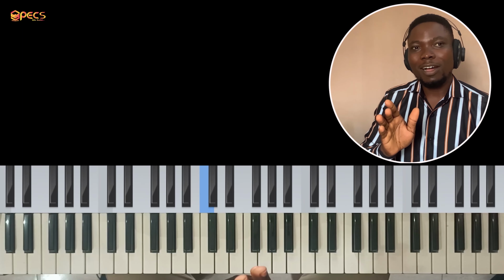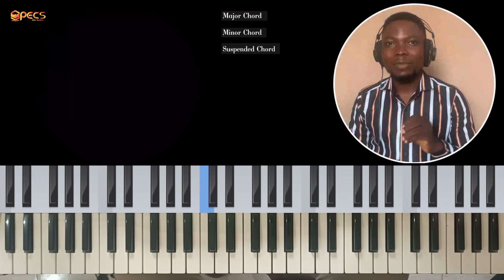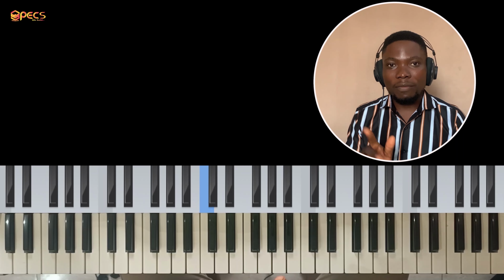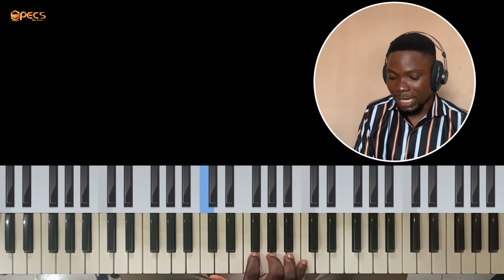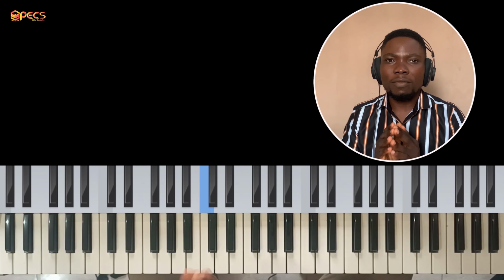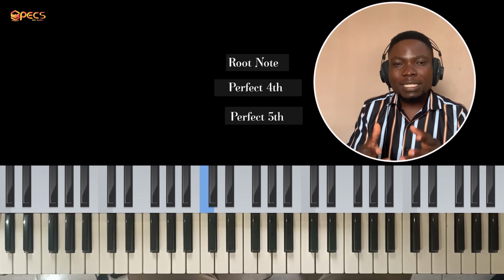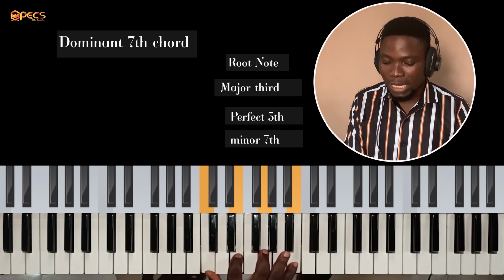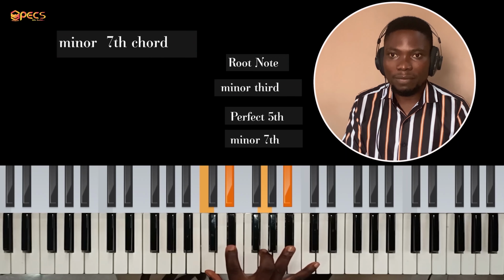#9:How to build Chords for beginners | Piano Chords | BeginnersPianoChords | part 1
Beginner Tutorial.

Improve your technique of chords with this tutorial, where you'll learn how to how to build any chord you want.

It is advisable to watch this following before Chord.

Click this link to watch video

 #5: How to play a...
#6:  Music  intervals
#7: Music interval...
#8: intervals II